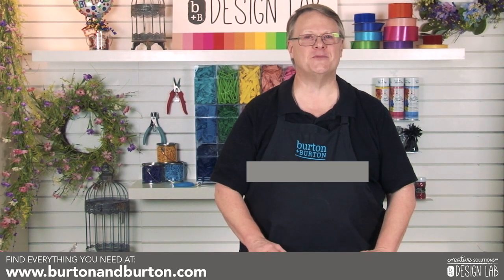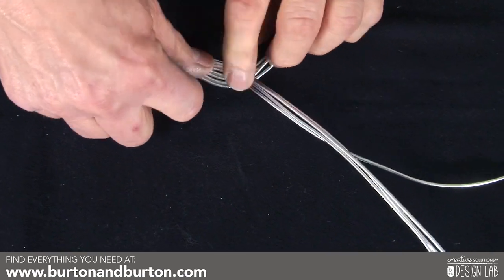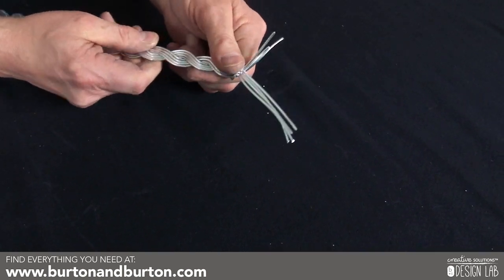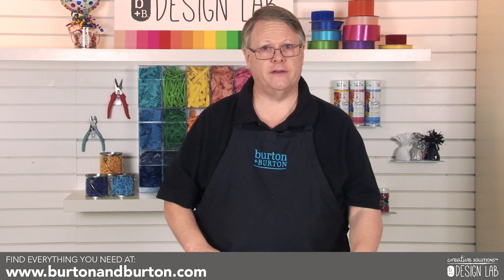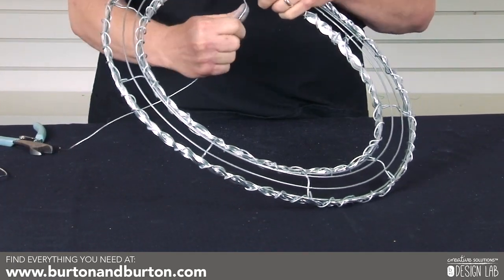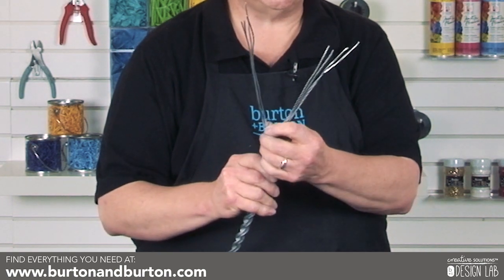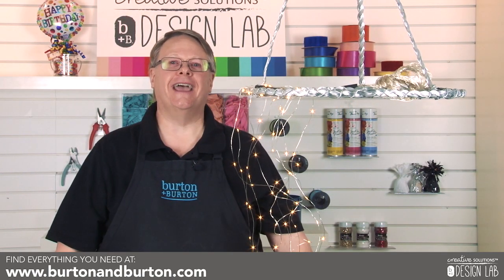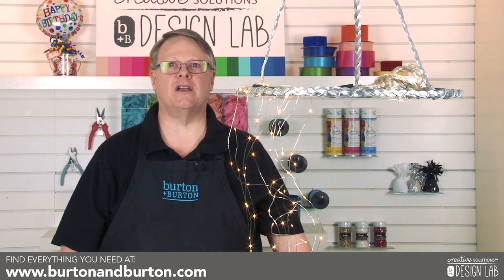String Light Chandelier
Join Bill Lindeman, AIFD®, as he shows you how to make a gorgeous string light chandelier.